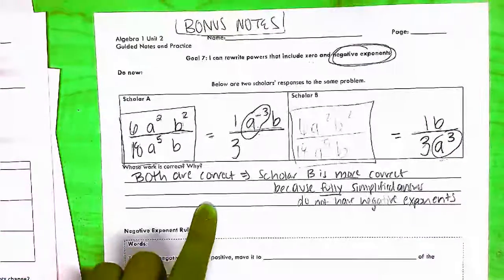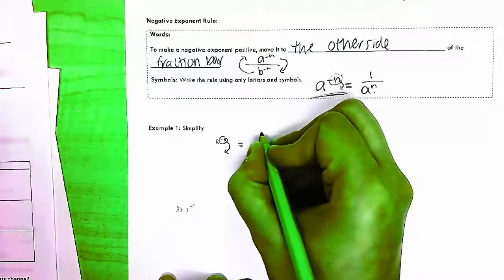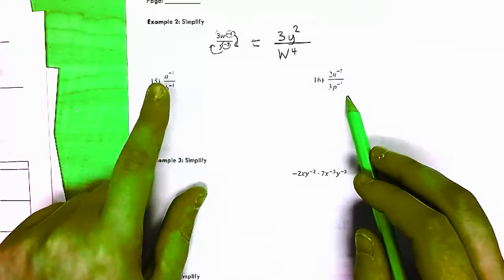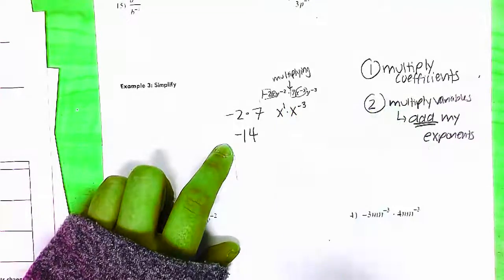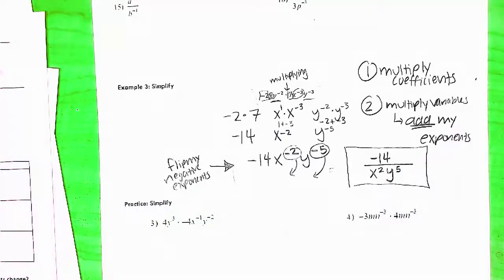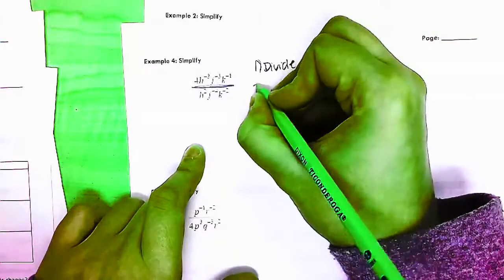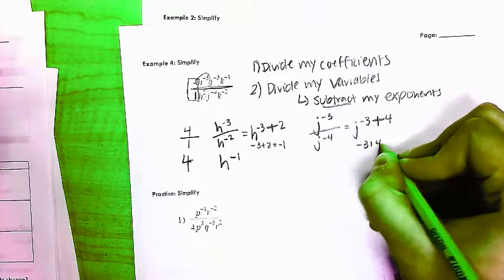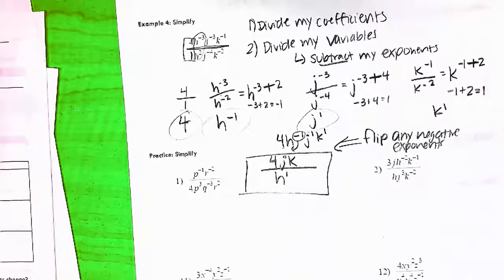Negative Exponents Bonus